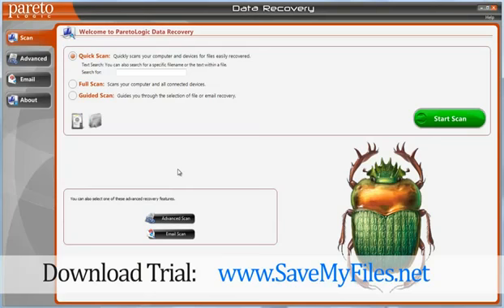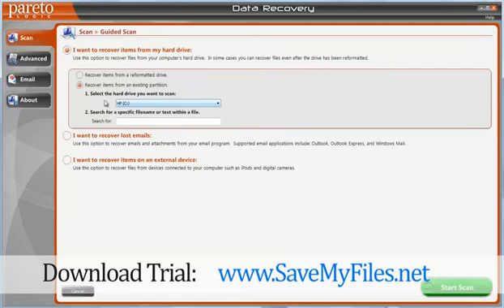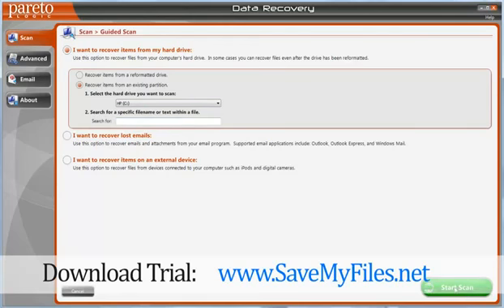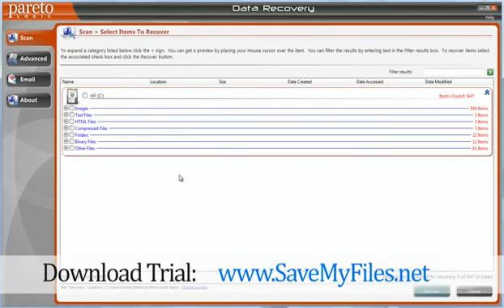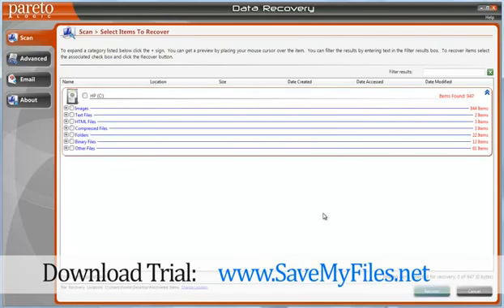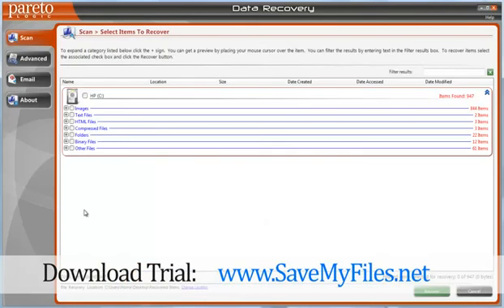Data Recovery Software Making The Right Choice!!!